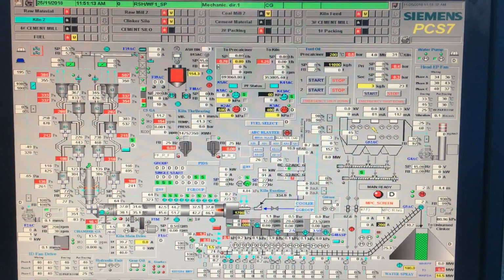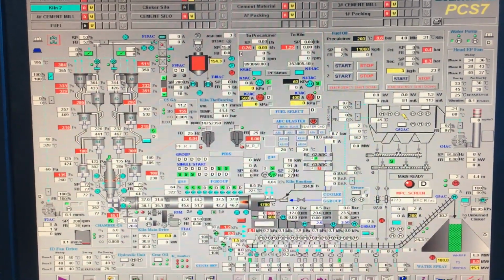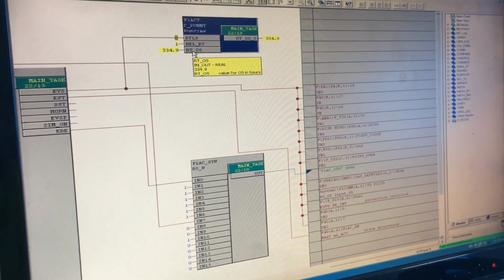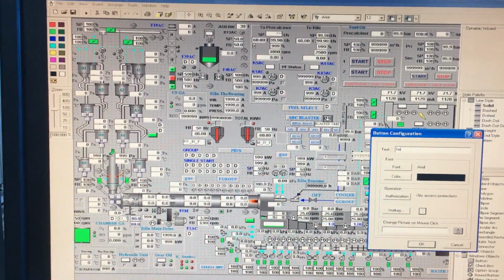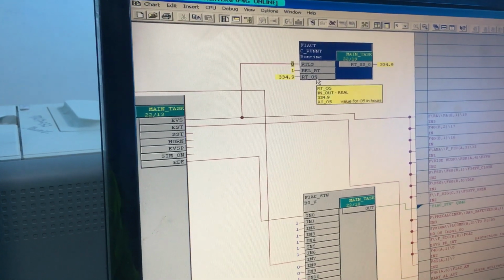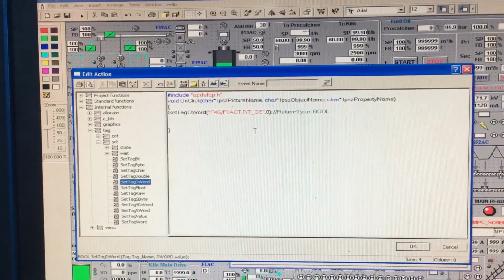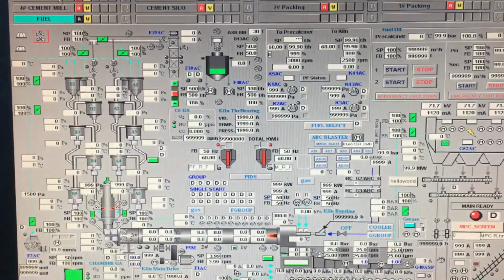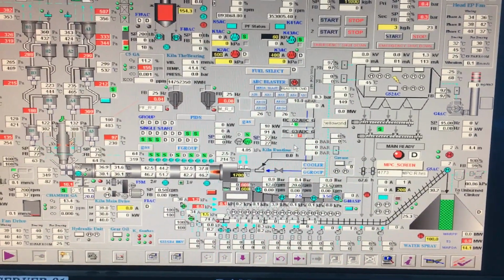SIMATIC PCS7 WinCC C script writing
In this video i will be telling you that how we associate/trigger a C script in Siemens DCS PCS7 WinCC. We tied a C script with a graphical interface like a button in our case and once that button is clicked, the C script would get triggered. This is just an example of how script works in WinCC. The scripting feature of WinCC has enormous capability but it just depends on your process requirement that how you apply scripting for your own application.